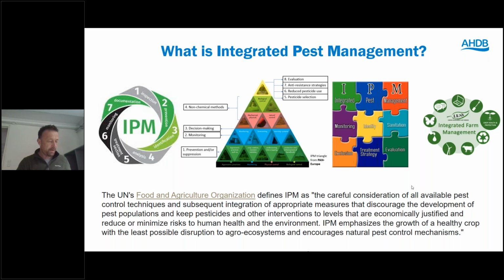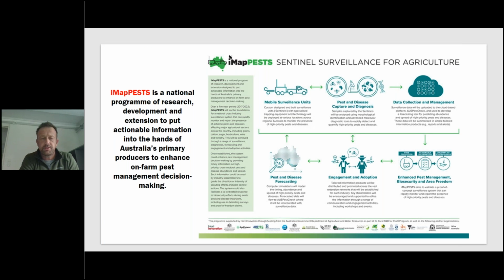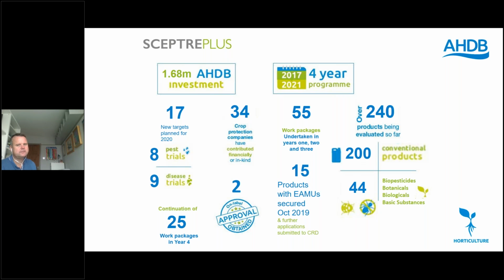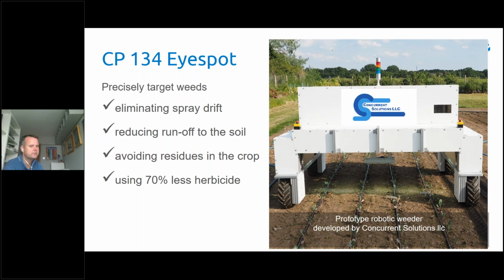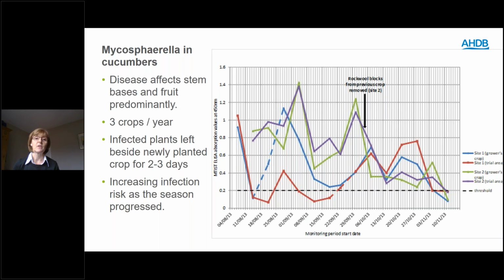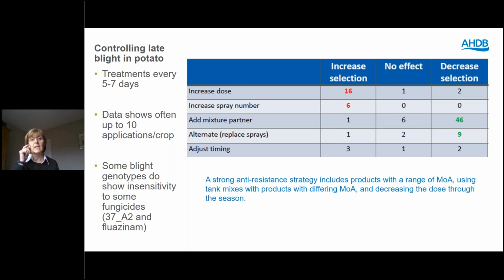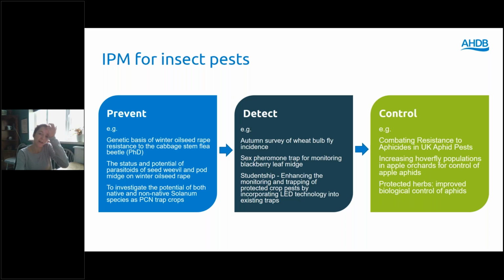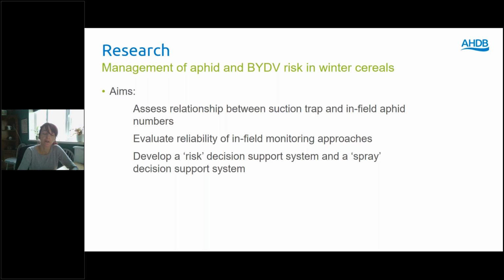College Lecturer's Day - Arable and Horticulture webinar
This webinar focuses on the arable and horticulture sectors. You will be able to find out what resources are available to help arable students. There will be an overview of Integrated Pest Management (IPM) as well as presentations on weeds, pests and diseases.

ABOUT AHDB
AHDB is a statutory levy board, funded by farmers, growers and others in the supply chain. Our purpose is to inspire our farmers, growers and industry to succeed in a rapidly changing world. We equip the industry with easy to use, practical know-how which they can apply straight away to make better decisions and improve their performance. Established in 2008 and classified as a Non-Departmental Public Body, it supports the following industries: meat and livestock (cattle, sheep and pigs) in England; horticulture, milk and potatoes in Great Britain; and cereals and oilseeds in the UK. AHDB’s remit covers 72 per cent of total UK agricultural output. Further information on AHDB can be found